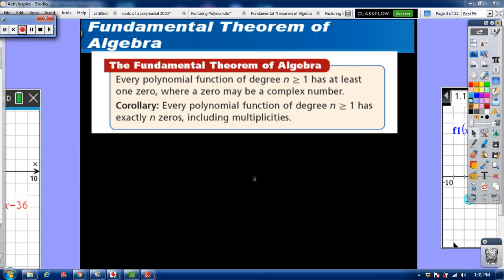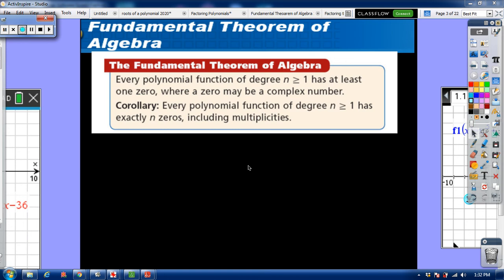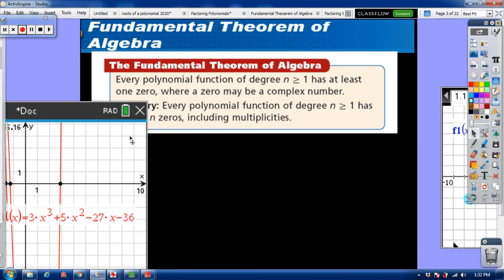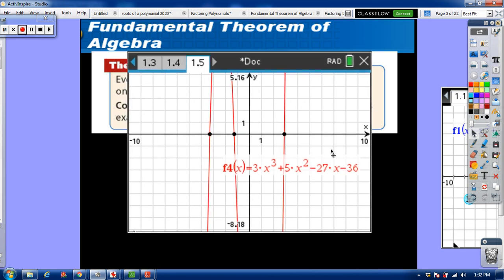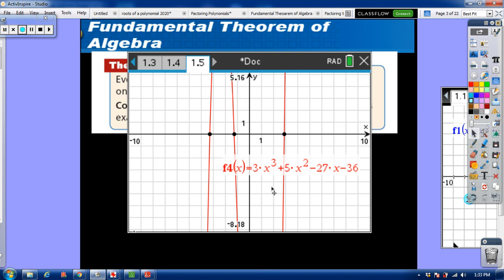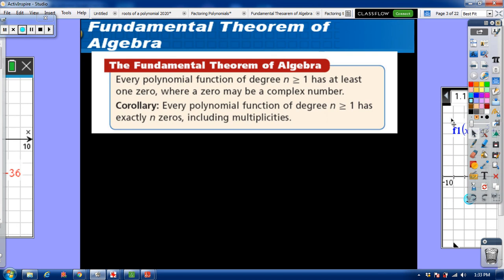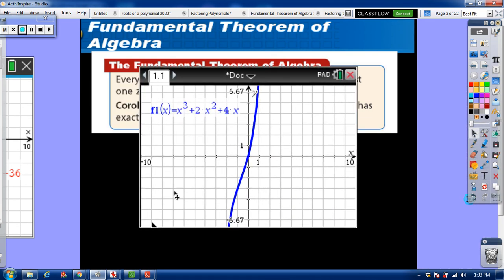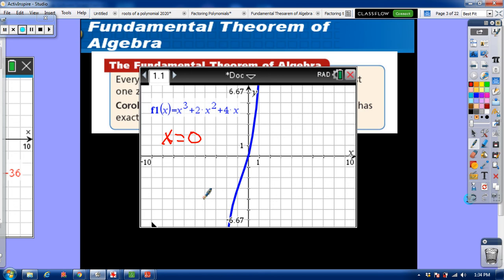Fundamental Theorem of Algebra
Basic explanation of the Fundamental Theorem of Algebra